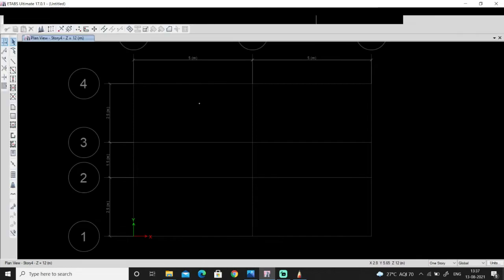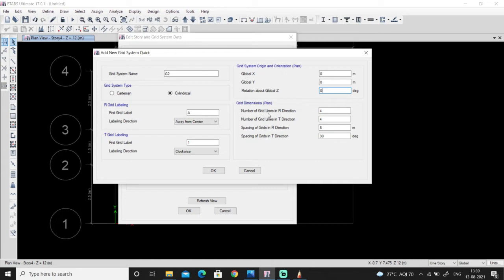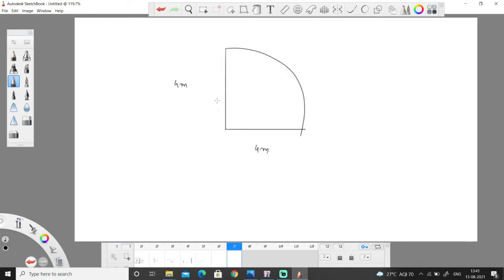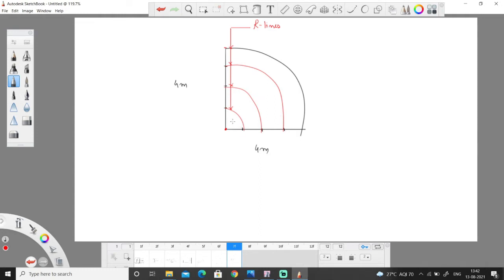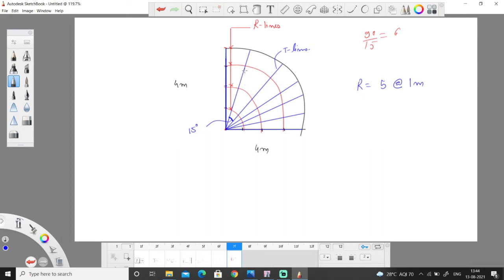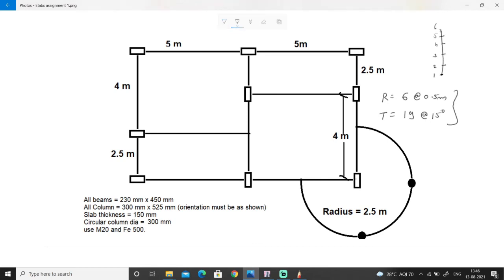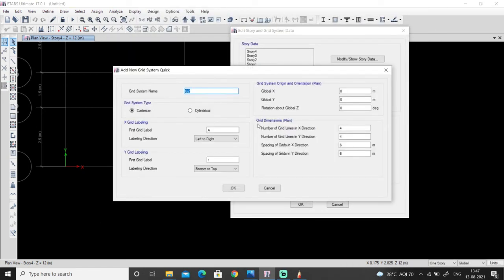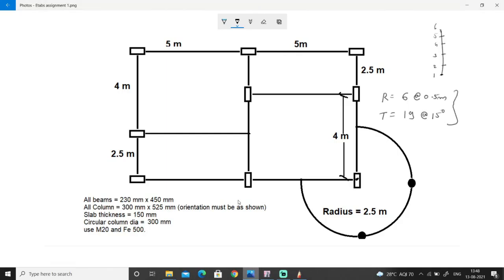ETABS Basic Tutorial 4 Cylindrical grig system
Video demonstrates that how to draw a cylindrical grids. Also explains R line and T line.